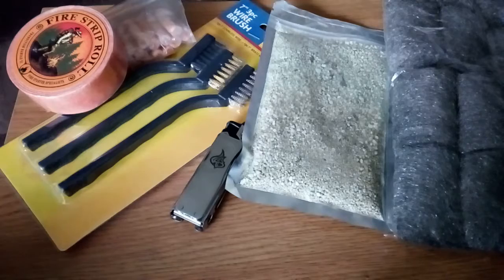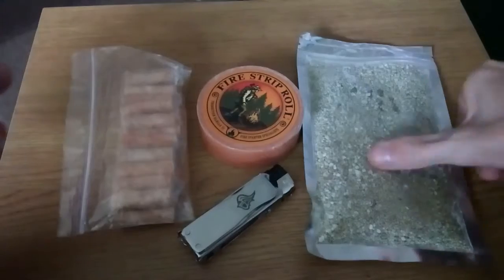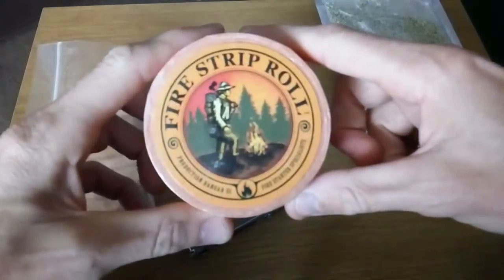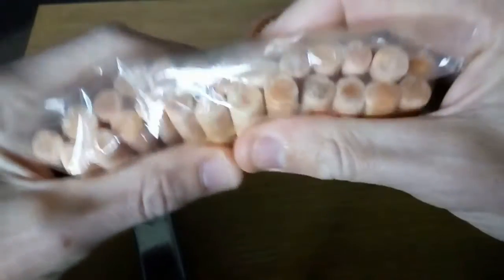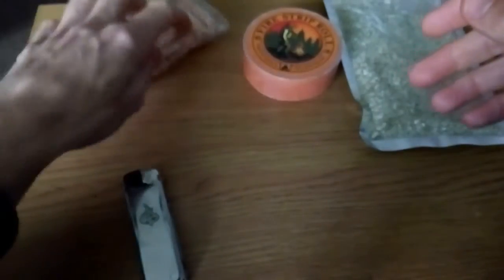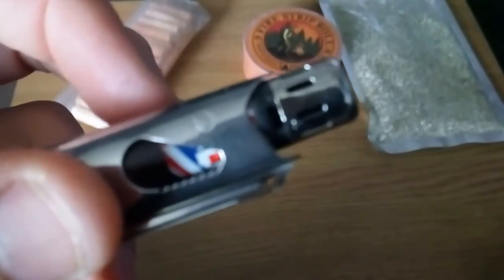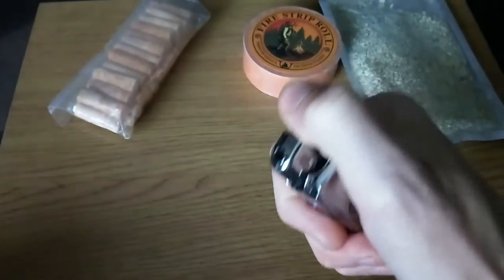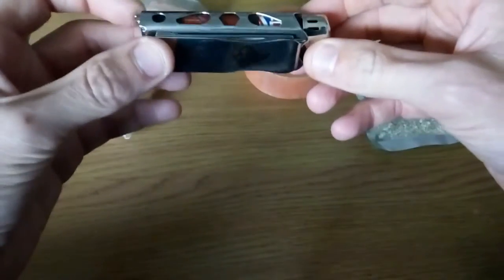New gear from an old friend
New gear from an old friend  what he had sent me and i like to say thank you so much i cant wait to use it all